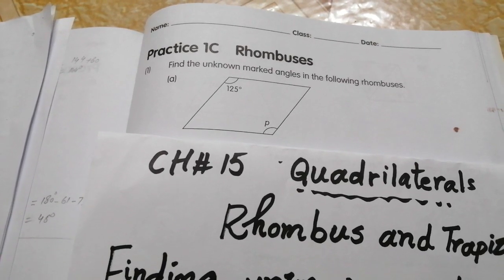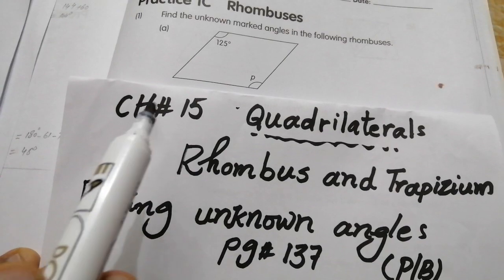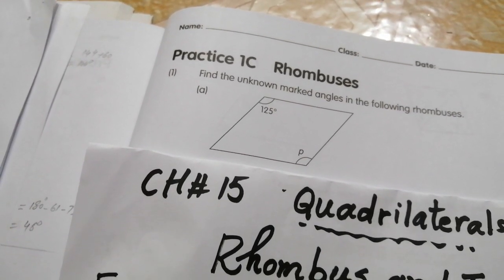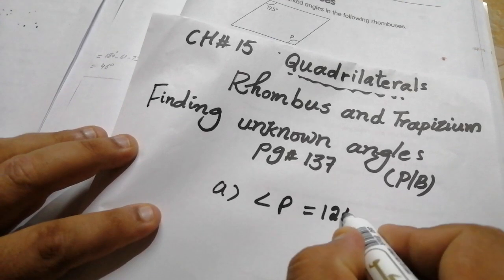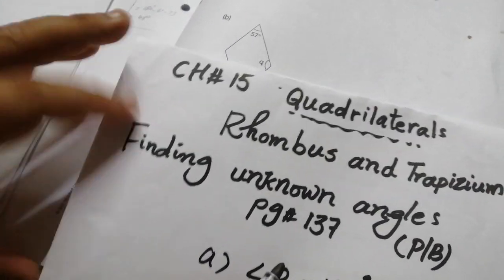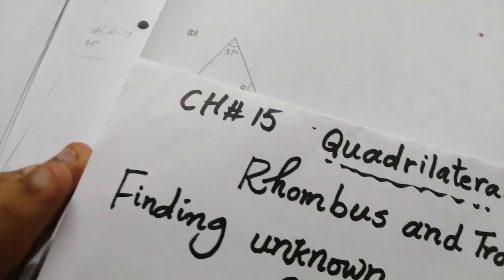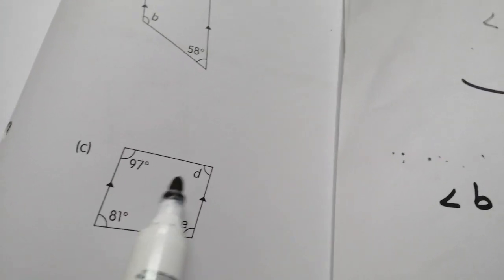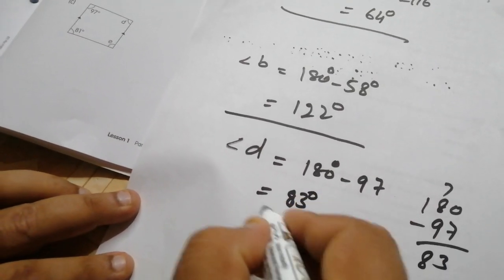How to find angles in a trapizium and rhombus